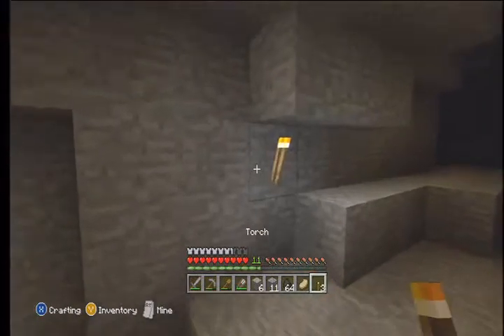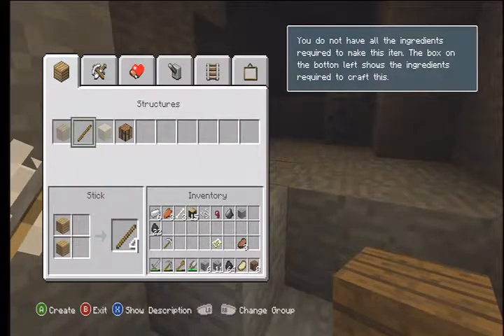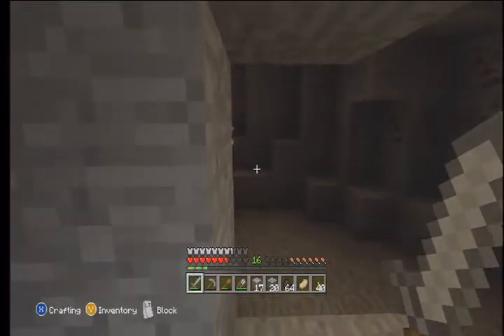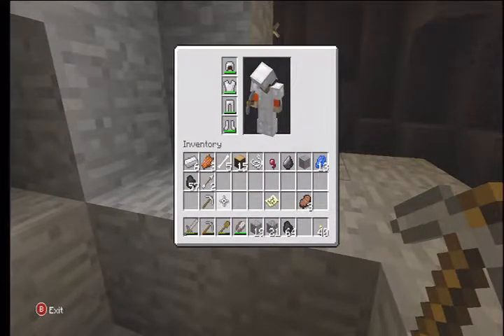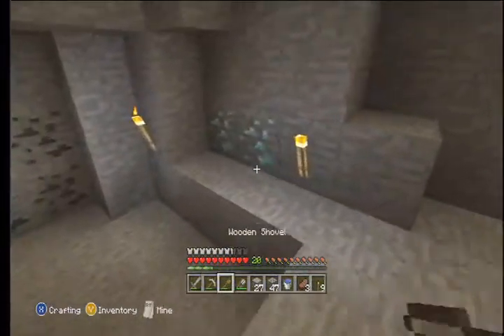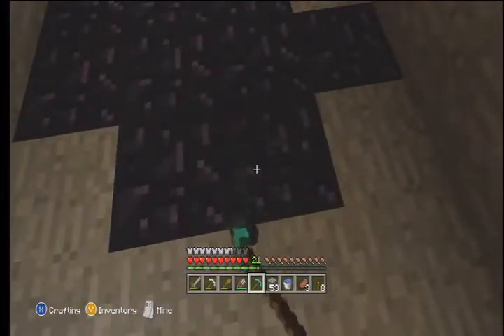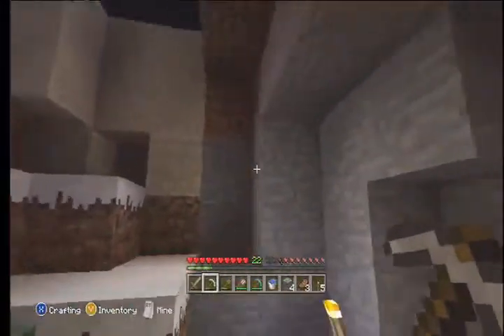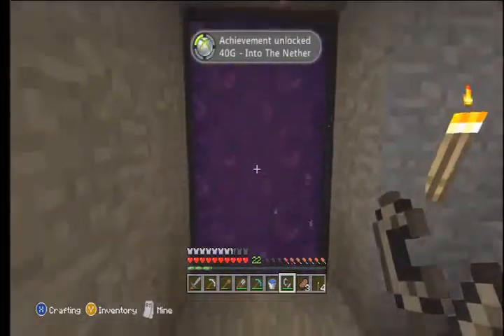Roguecraft 360: Episode 2 - Spelunking For Fun and Profit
Say hello to my best friend!